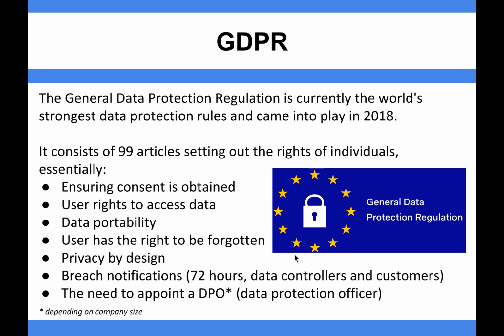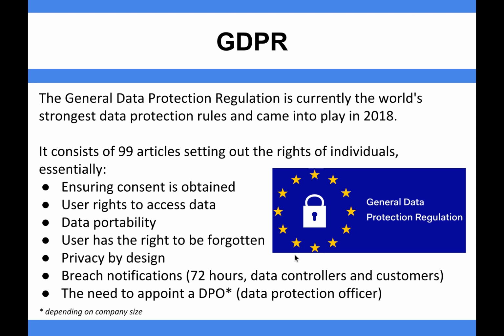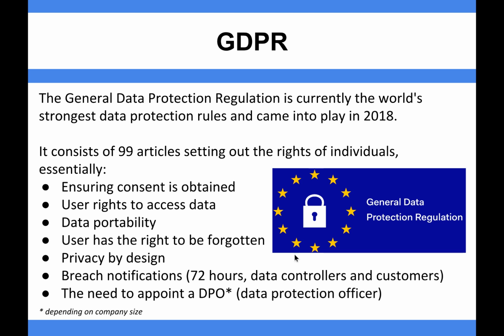Ethics & Laws - GDPR